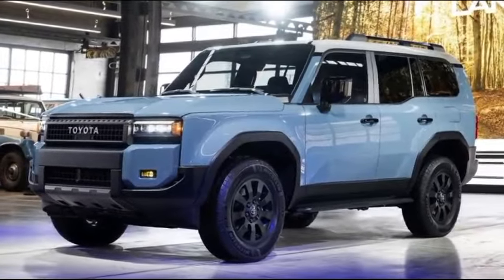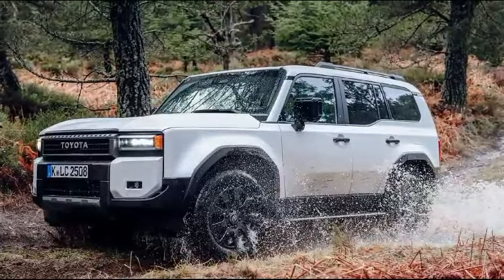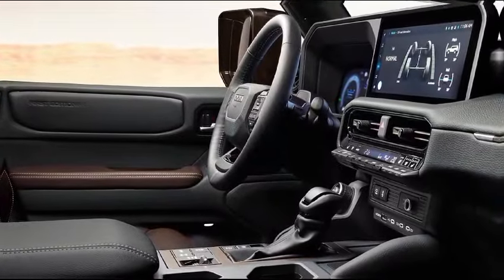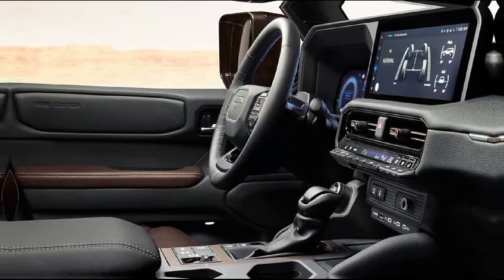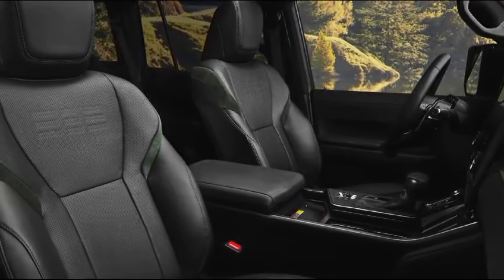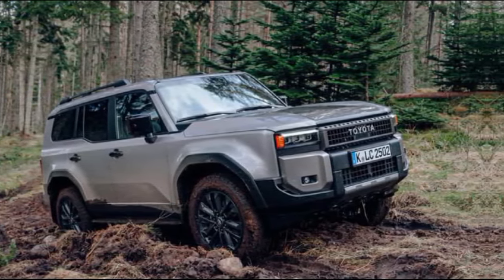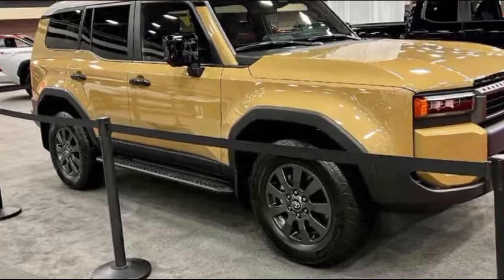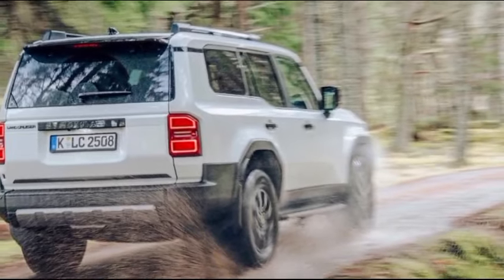"Redefining Adventure: All New 2024 Toyota Land Cruiser First Look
The 2024 Toyota Land Cruiser embodies rugged reliability and luxury in one package. With its powerful engine options, robust off-road capabilities, and spacious, comfortable interior, the Land Cruiser is designed to tackle any terrain with ease while providing a premium driving experience. Its advanced safety features and cutting-edge technology make it a standout choice for those seeking adventure without compromising on comfort and style.
2024 toyota land cruiser 70 series
2024 toyota land cruiser prado
2024 toyota land cruiser lc300 zx
2024 toyota land cruiser lc300
2024 toyota land cruiser lc300 trd pro
2024 toyota land cruiser 79 series
2024 toyota land cruiser 250
2024 toyota land cruiser gr sport
2024 toyota land cruiser 300 gr sport
2024 toyota land cruiser first edition
2024 new toyota land cruiser
2024 toyota land cruiser prado
2024 toyota land cruiser price
2024 toyota land cruiser for sale
2024 toyota land cruiser lc300
price
2024 new toyota land cruiser prado
2024 toyota land cruiser 70 series
price
2024 new toyota land cruiser price
Toyota Land Cruiser 2024 starting price
2024 Toyota Land Cruiser 1958
2024 Toyota Land Cruiser release date
2024 Toyota Land Cruiser for sale
2024 Toyota Land Cruiser First Edition
2024 Toyota Land Cruiser interior
2024 Toyota Land Cruiser 1958
2024 Toyota Land Cruiser release date
2024 Toyota Land Cruiser for sale
2024 Toyota Land Cruiser First Edition
2024 Toyota Land Cruiser interior